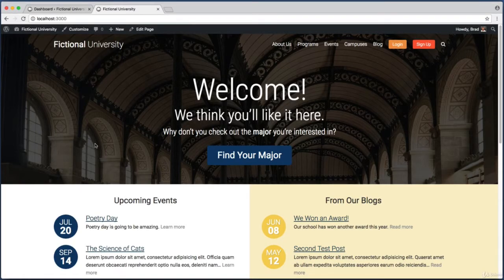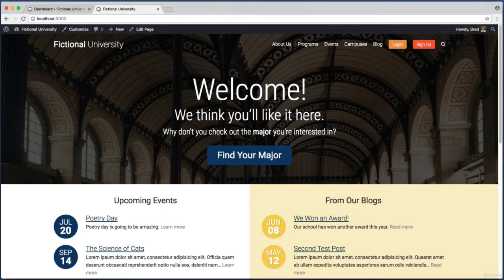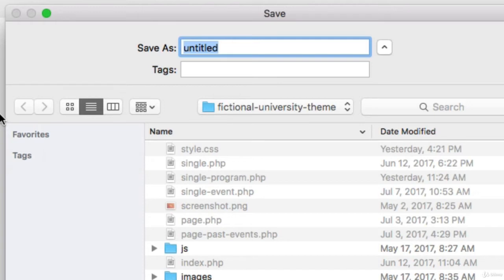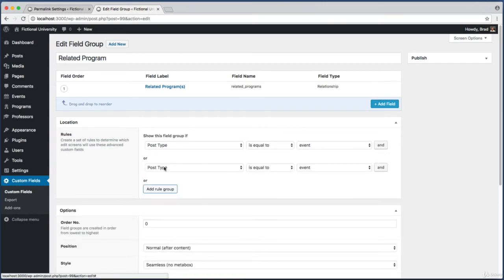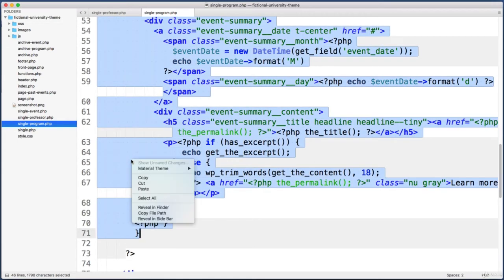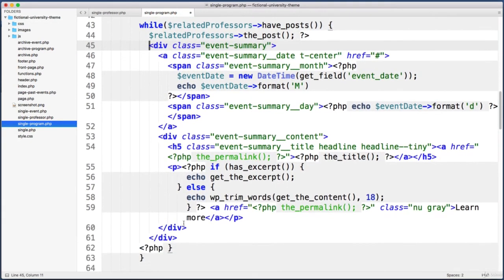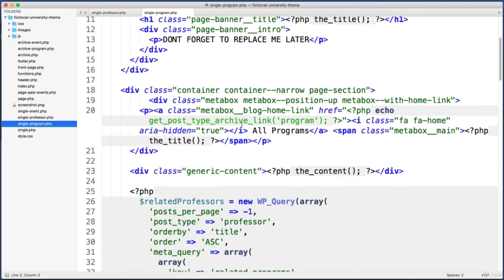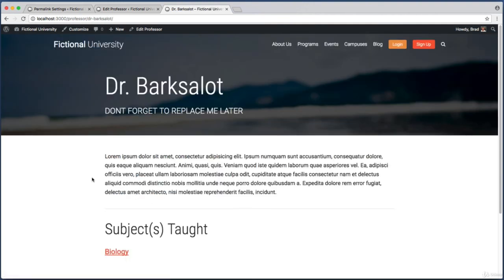Professors Post Type | WordPress Tutorial | Episode 36